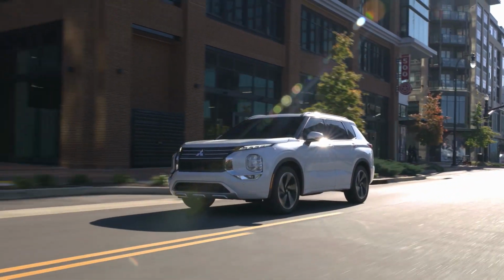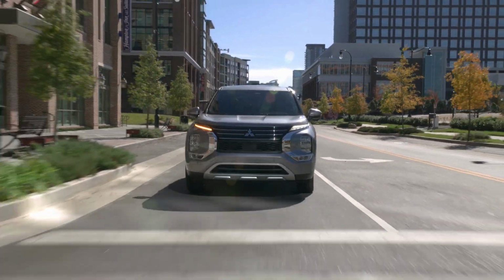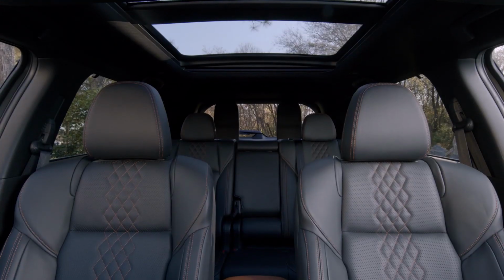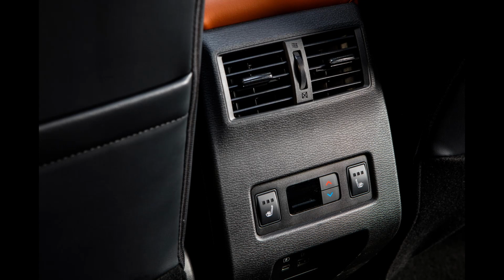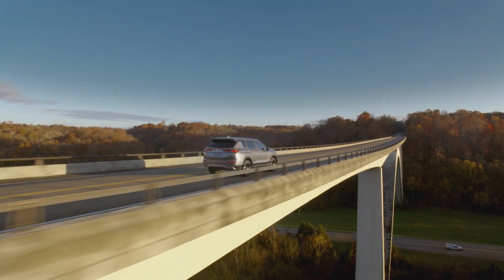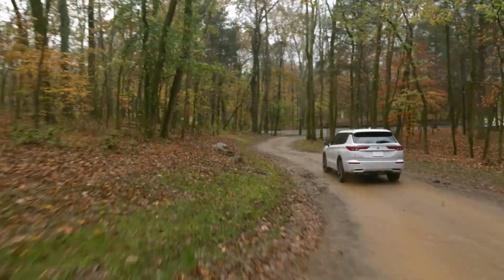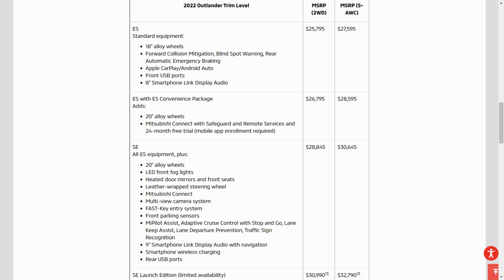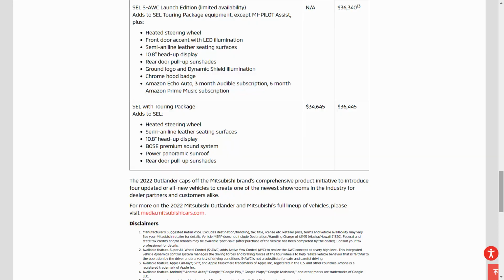Mitsubishi Outlander 2022 Discussion | The Three Row Rogue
Hello. Please excuse the badly synced audio. It got messed up during the editing of this video. Today we are talking about the Mitsubishi Outlander. I go over the exterior, interior, features, pricing, and packaging. I also talk about the overall future of the Mitsubishi brand. Overall, I think Mitsubishi did a pretty good job with the vehicle. The part I dislike the most is the front end. Other than that the rest of the exterior is decent. The interior is very good, one of the best in class when compared to its two-rowed competition. The powertrain is low-powered and paired with a CVT transmission from the Rouge. But that helps makes it one of the cheapest three rows out there. It also packs a lot of technology and safety features making for a good value.